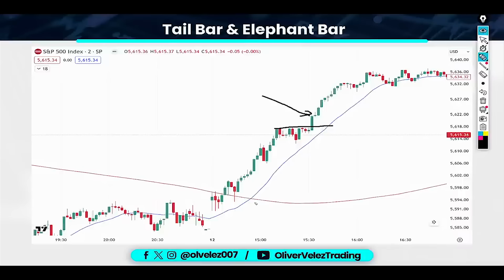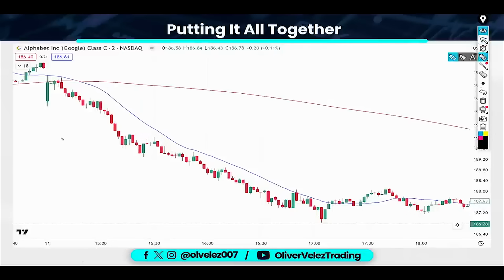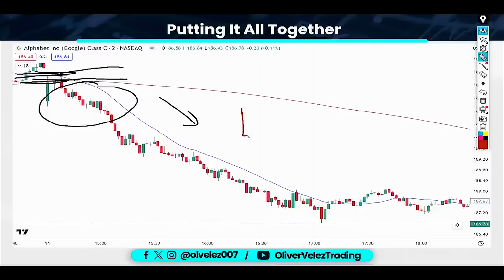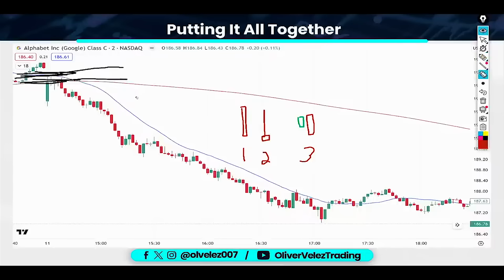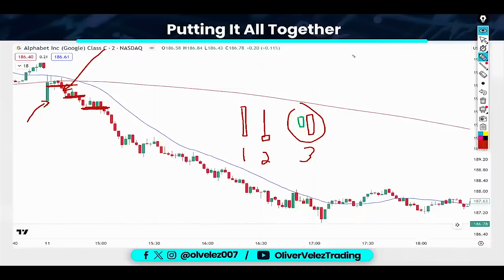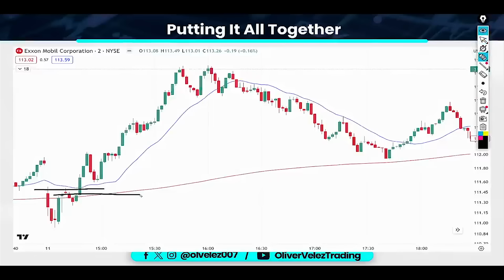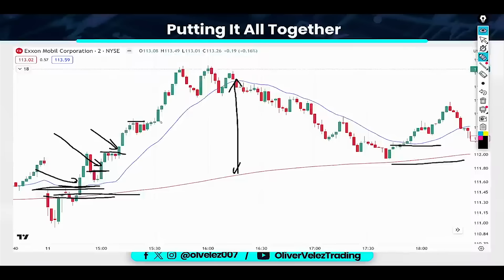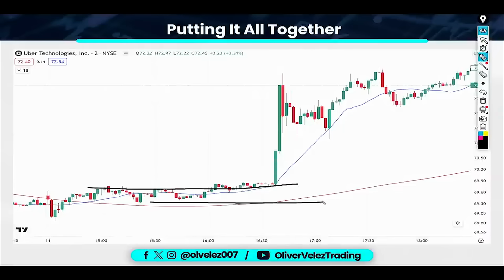Trading Is So Simple—I’ve Summarized it into just 10 Rules For You.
In this video, I break down the 10 critical steps that transformed my trading. These simple yet powerful strategies are designed to help you achieve consistency and profitability by following a systematic approach. Whether you're navigating trending, narrow, or wide market states, you'll learn how to apply each step effectively and take your trading to the next level.